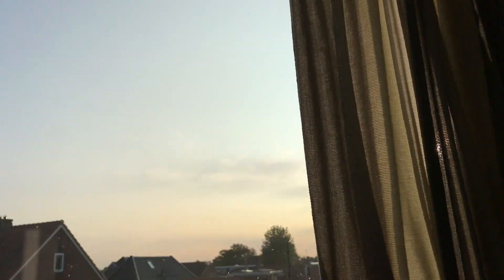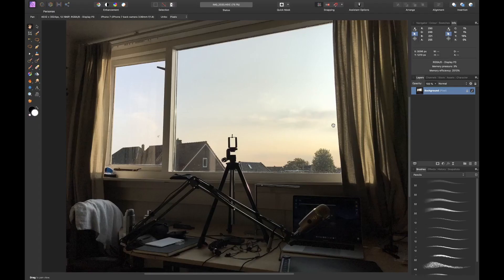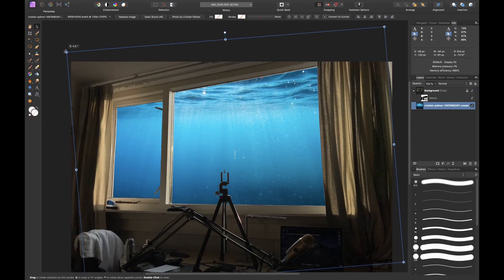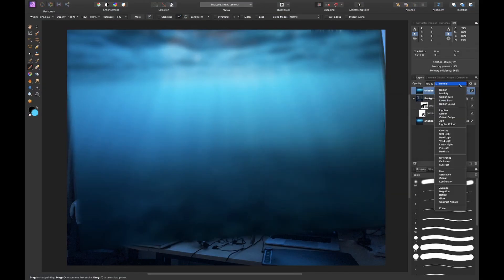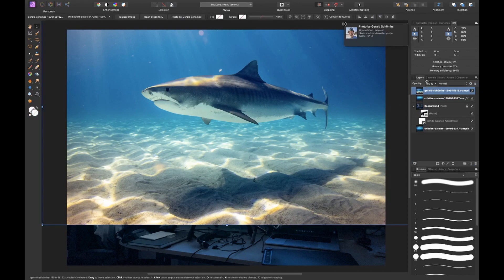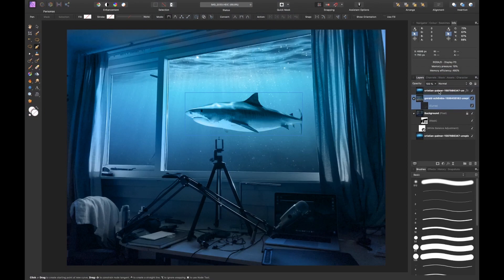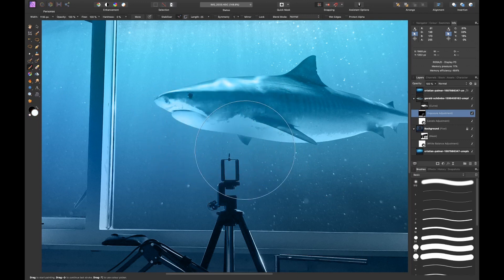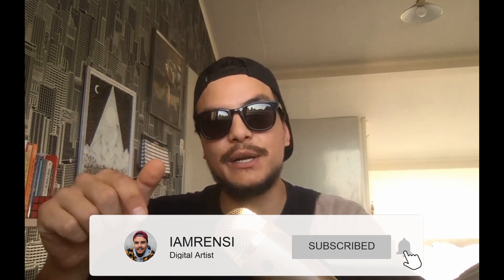How To Turn ANY Photo Into SURREAL Art in Affinity Photo | Surrealized - E01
🔥Level Up Your Art With The MOST Complete Affinity Brush Bundle:
Today I will show you how you can turn a boring photo into surreal art in AffinityPhoto! In this simple photo manipulation I just use my simple iPhone 7 camera (no need for an expensive camera or gear) to create surreal art in Affinity Photo!

In this first ever episode of Surrealized I show you the simple process how I turn a boring picture of my window into an amazing surreal underwater photomanipulation. In other words, how to turn turn a photo into surreal art.